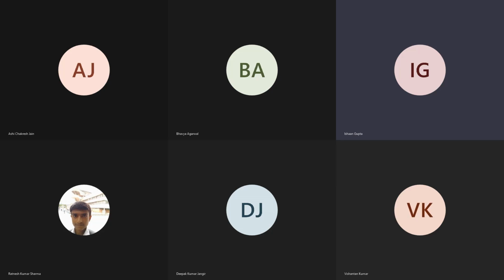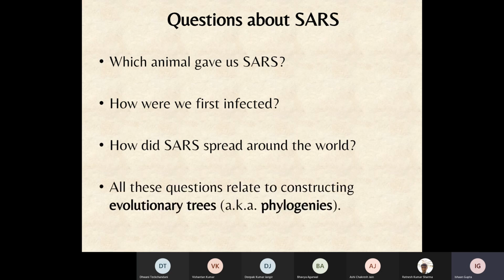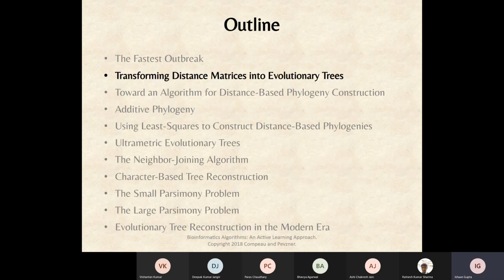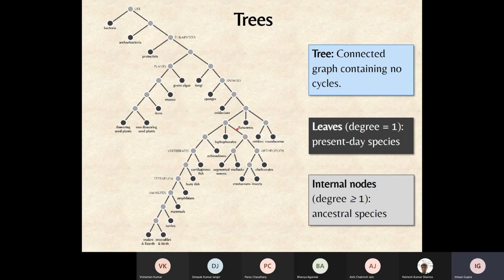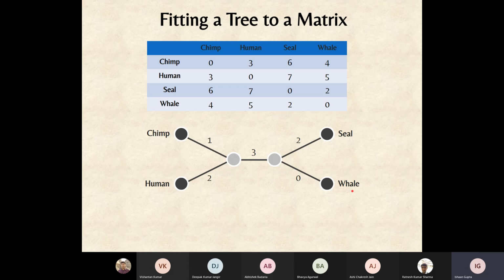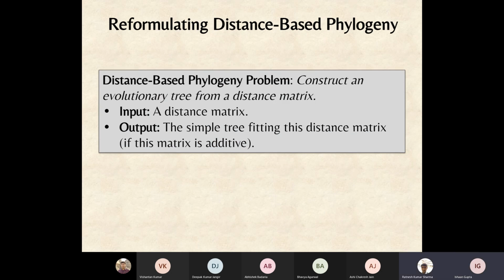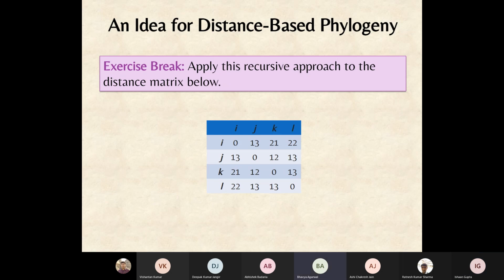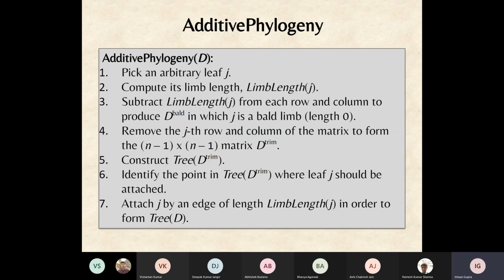26 Module B2 Episode#1 BBL434 Bioinformatics